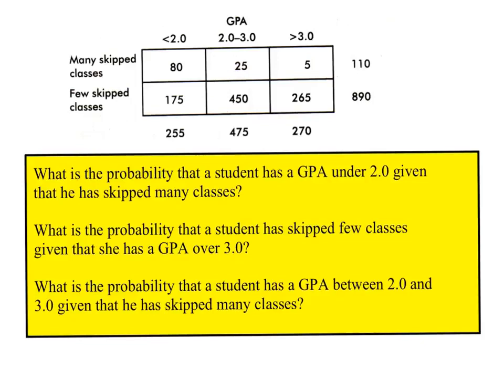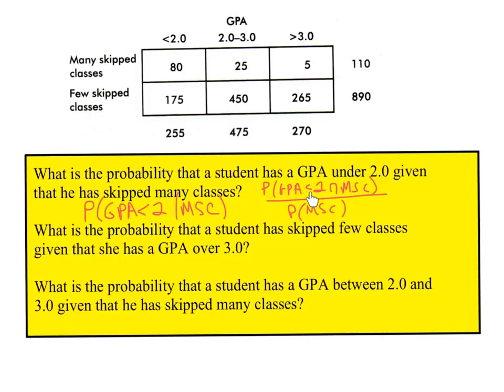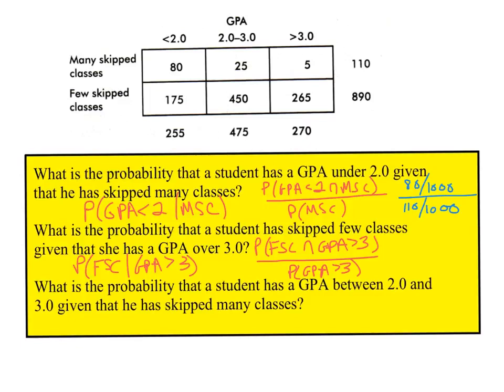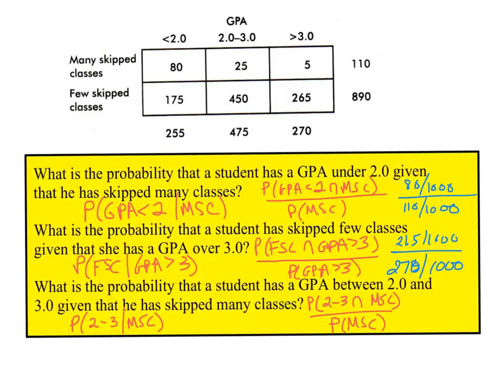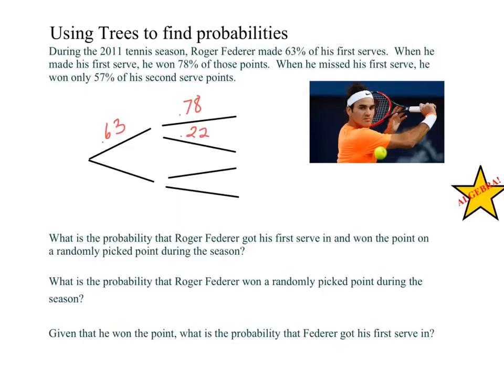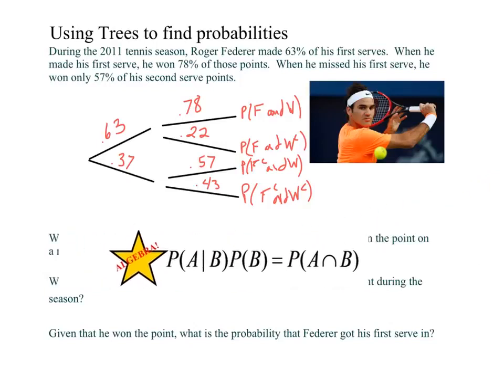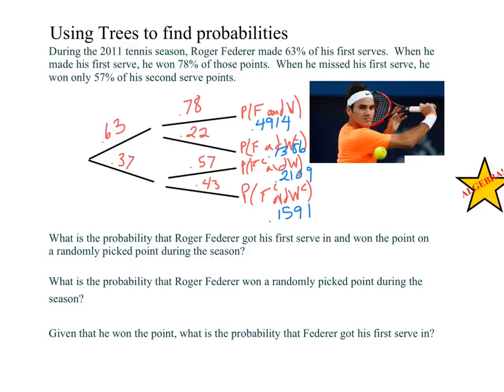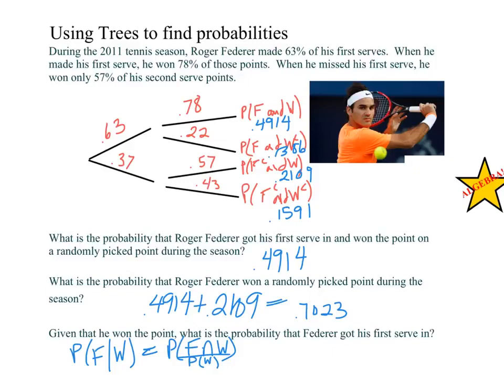Statistics Conditional Probability, Tree Diagram